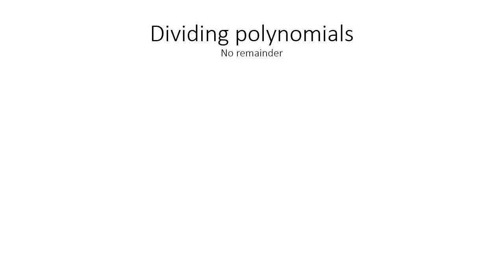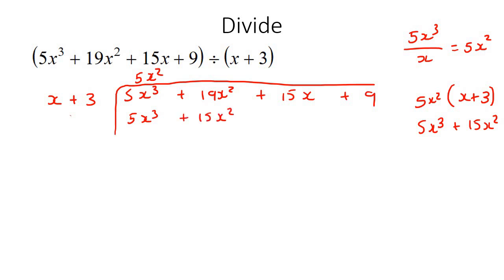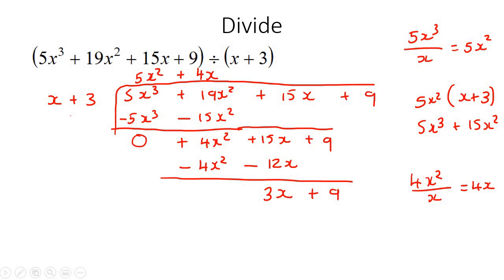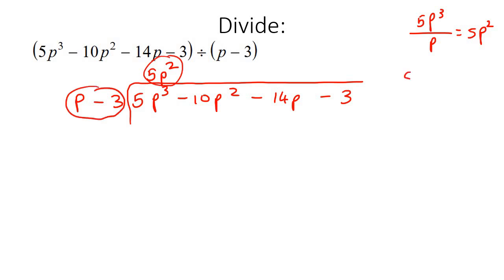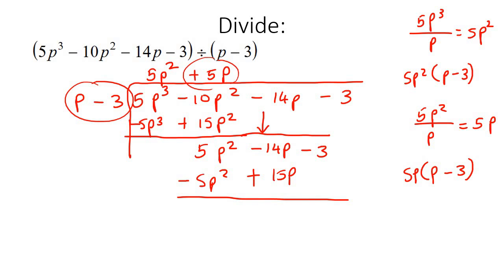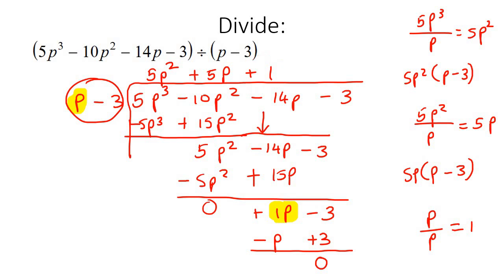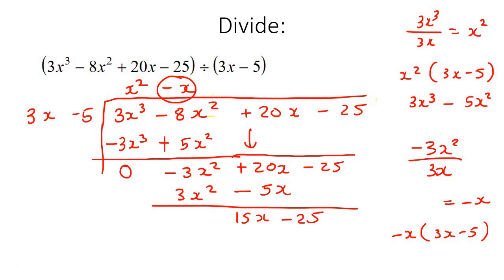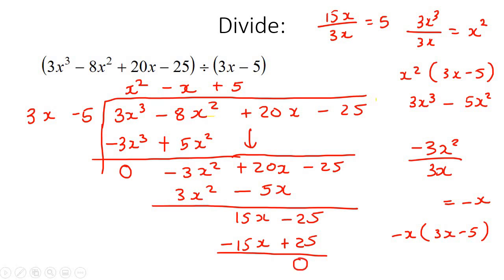Polynomial Long Division | No Remainder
This algebra video teaches polynomial long division. It is ideal for learners doing algebra in the American High School Curriculum but is also suited to all other learners.